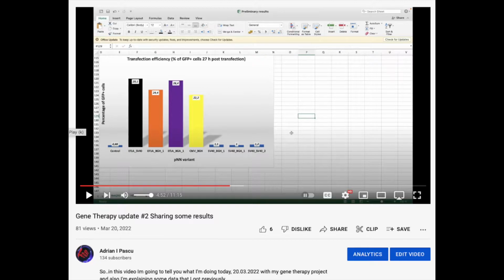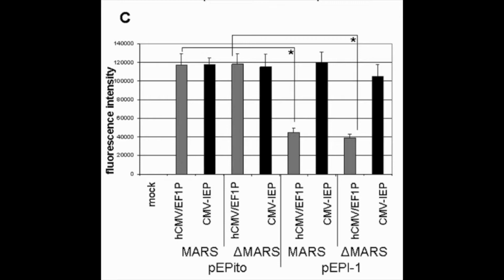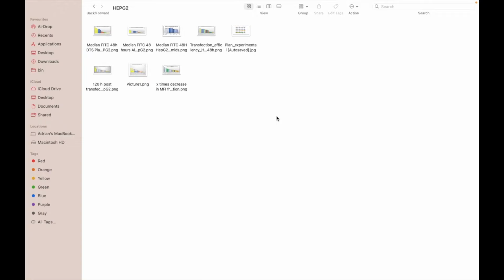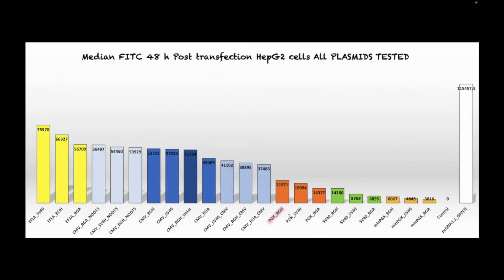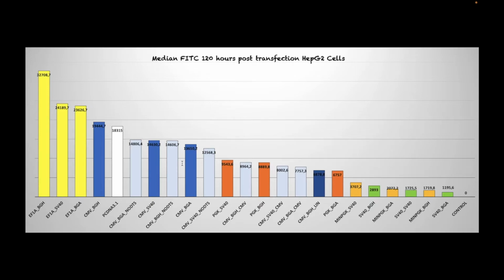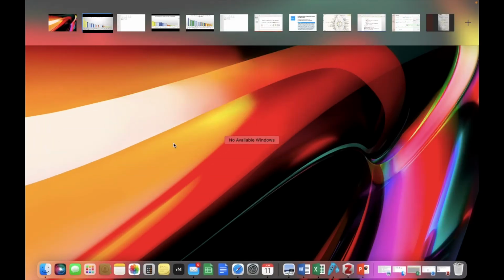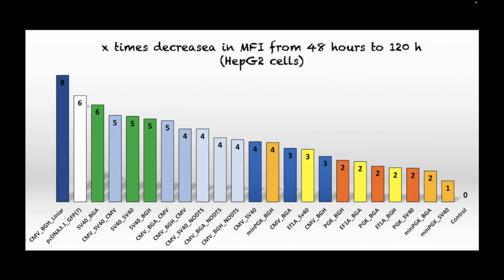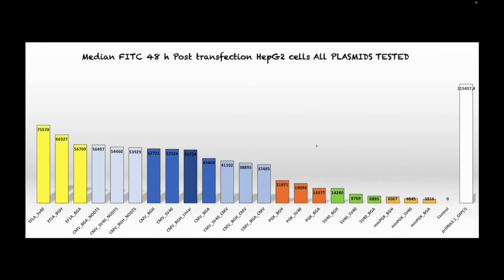Gene therapy project. My optimization results.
This is an update on my gene therapy project. The aim is to create a simple, efficient and safe vector in order to express a foreign gene into a human.

Long way to go until then. If you want to follow my progress you can follow my updates.

I'm am doing all of this research out of my own salary. I am self funded (mainly) so don't expect scientific center research grade science here.

I am trying to simplify all to steps for a cheaper and simpler version.